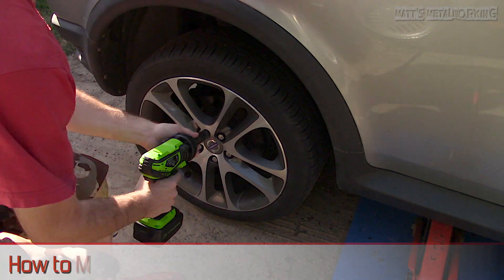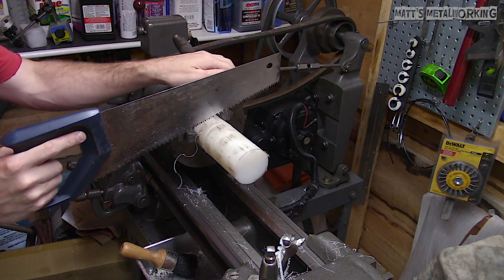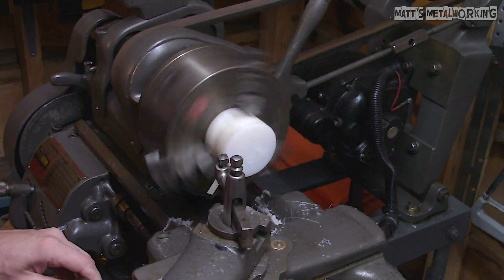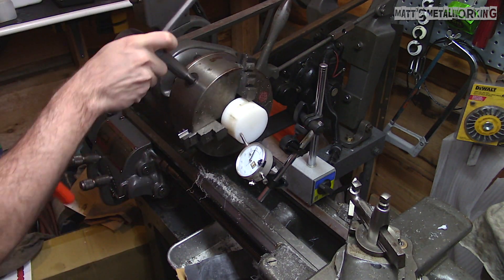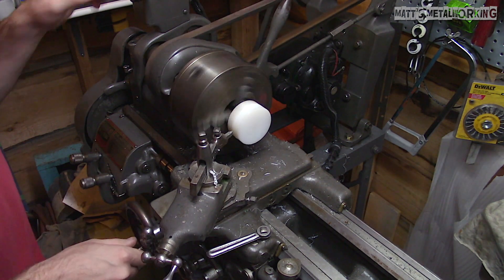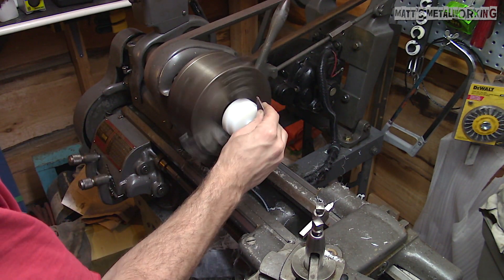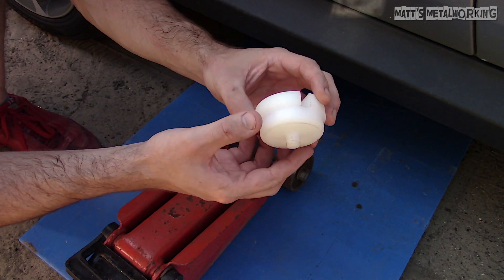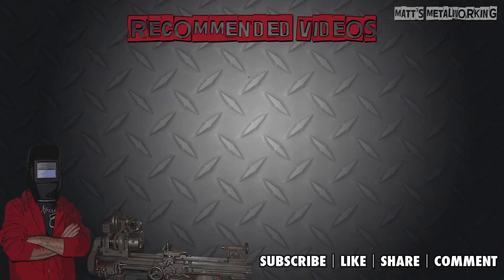How to Make a Pinch Weld Adapter for your Jack out of Nylon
In this video I will be showing you how to make a nylon jack pad. The reason for making this is that I wanted something which wouldn’t damage the pinch weld on my car. The jack used a metal pad which isn’t great for lift the car on the pinch weld and there’s a high risk of deforming it.

At the end of the video, I’ll have a photo of the jack pad with all the dimensions for a reference.

Removing the old jack pad which is only held in with a cotter pin that clips into a dowel in the center. It’s nothing overly complicated, essentially I’ll be copying the original base, however, the nylon insert will have a slot where the pinch weld fits into place.

For this, I am starting with a piece of 3” diameter nylon. I’m not sure on the grade, I purchased this from a local metal supplier and this is what they had lying around. Delrin would also be an option, however, nylon is stronger with a tensile strength rating of about 10,000 or higher. Nylon is a form of plastic used in a variety of applications, including industrial and can be found on bushings, wear pads, wheels, seals, etc. Nylon has great wear resistance and is self-lubricating.

The total height of the nylon insert will need to be 1.5”, this includes the dowel, where the insert fits into the cup on the jack frame and above for the pinch weld height. This is fairly specific to the jack’s design and my car.

Unfortunately, I don’t have a parting bit that can go deep enough for the nylon so I’m forced to cut this by hand. While nylon is a softer material, it isn’t as easy to cut as I was expecting. Switching between a coarse tooth wood saw and a hack saw blade, there was no quick method. The wood saw gave a wider cut, however, the saw was binding. With the wider cut, I could go in with the hack saw and it has a thinner blade and made the cutting slightly easier.

Cleaning up the ends facing them on the lathe. Keep the lathe speed high first roughing in the surface manually ensuring it’s square, 0.020 cuts to start running at about 600rpm. Make sure your tool bit is sharp, here I am using HSS.

Nylon gets very stringy, especially when making heavy cuts. A chip breaker doesn’t work here so the only real way of breaking that strand is by stopping your feed. I don’t recommend breaking it by hand while the machine is on as you may hurt yourself.

As a final cut, I set up the power cross feed at a lower rate at about 0.002 and the last cut was 0.005 which achieves a smooth final finish. This can be one solid cut, the strand will be very hair-like, thin and breaks away easily so it shouldn’t create too much of an issue. I’m not using any cutting fluid either for any of this.

Putting the part back into the chuck, just to be safe I set up my dial indicator to check for runout and made adjustments as needed. With the jaws snugged up, using my mini dead blow hammer, the part is tapped into place so it’s running true.

Cutting the dowel, first roughing it in just like before. Due to nylons' lubricating qualities, even with the jaws tight, if you do take heavier cuts, it does tend to slip in the jaws so be mindful of it. The dowel will only be used to hold the pad into place on the jack, it won’t have a cotter pin installed like the metal pad. Turn down the nylon slightly to clean up the outside. The overall diameter isn’t overly critical, however, it will be larger than the recessed area it fits into.

Flipping the part around, now cutting the correct diameter so the pad fits into the cup of the jack.

There is a radius on the inside edges of the cup so there will need to be matched. The tool slight is rotated to the appropriate angle and this will be changed a couple of times so the radius is roughed in. After that those angles were shaped into a radius using a file. Finished up using 320 grit sandpaper.

For the slot, install the vertical milling attachment. The part will be mounting in this and an end mill will be used in the spindle. The squareness of the milling attachment was checked using a dial indicator and adjustments were made as needed. The part is then clamped into place and just to be safe I did verify it’s position with a dial indicator.

The vertical position of the part was to determine using a center drill in the chuck. This was just done by eye. Using a 3/8” end milling in the chuck, the slot was then cut. First, it was roughed in close to the appropriate depth. Again a 0.005 was cut for the final finish. Same 600 rpm as before with the 0.002 feed rate. With the milling bit, the edges did have some burs and this can be easily cleaned up using a razor blade.